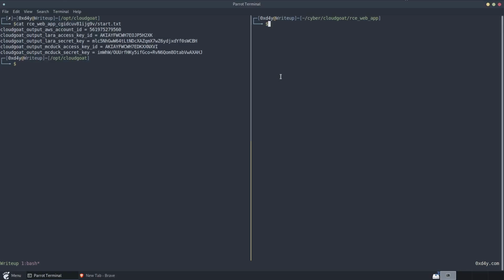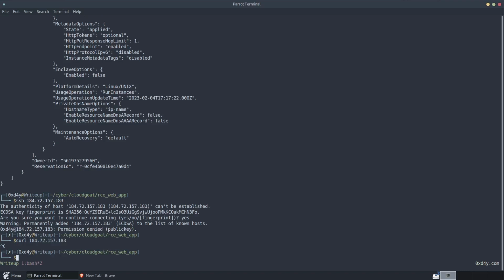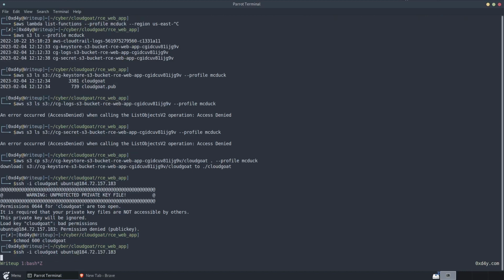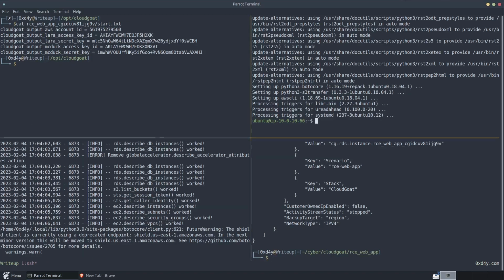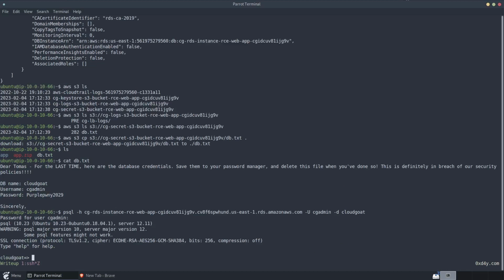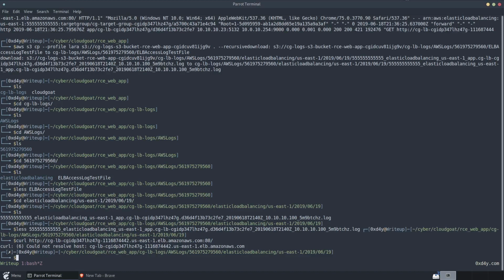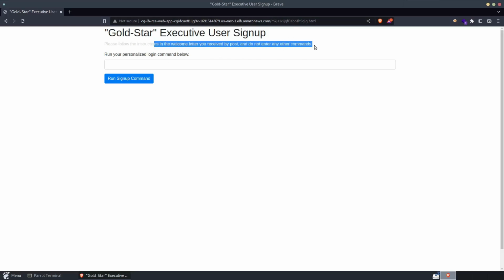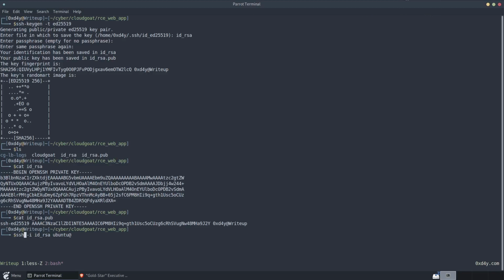Hacking in the Cloud - Cloudgoat: rce_web_app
The objective of this scenario was to gain access to an RDS instance. We were provided with the credentials of two different users.

The McDuck user had access to an S3 bucket that contained an SSH private key with which we could connect to the EC2 instance. The EC2 instance then has access to an S3 bucket with the credentials for the RDS instance.

The Lara user has access to an S3 bucket with logs for an ELB within the workload. This allows us to find a hidden directory within the application that contains an RCE vulnerability, thus allowing us to gain access to the EC2 instance.

00:00 - Video Context
01:12 - Configuring AWSealion and users
02:38 - McDuck - Enumeration
04:35 - McDuck - Finding S3 permission
06:41 - McDuck - SSH into instance
09:09 - McDuck - Finding RDS instance
11:12 - McDuck - Accessing RDS instance
13:45 - Lara - Enumeration
14:57 - Lara - Finding logs and discovering ELB
17:38 - Lara - Accessing webapp
18:56 - Lara - Gaining RCE and getting shell